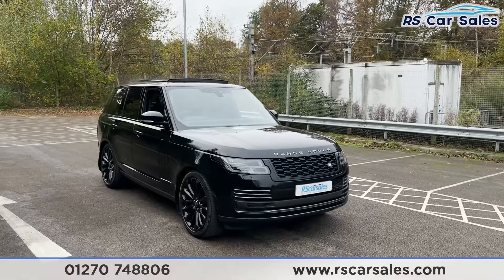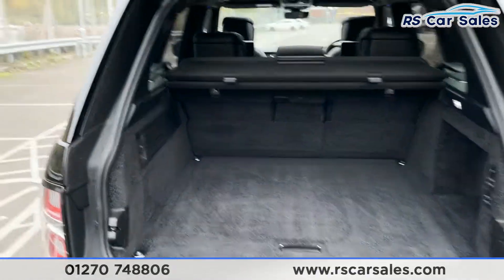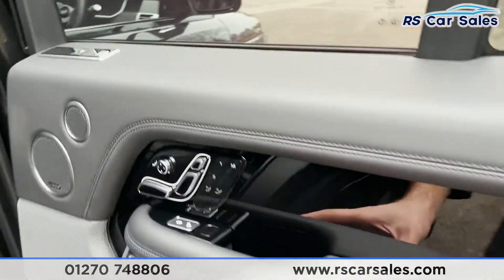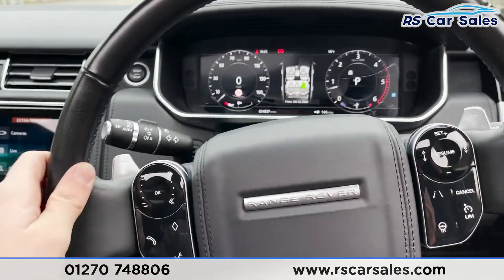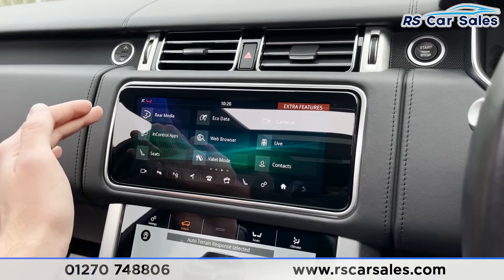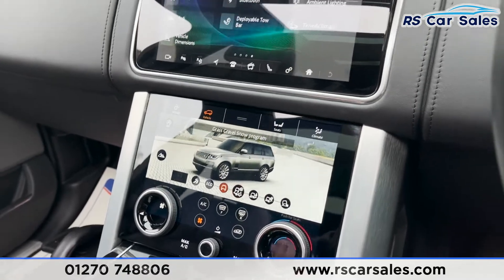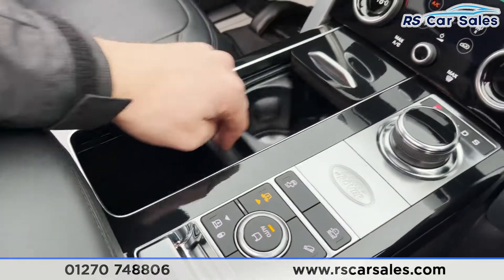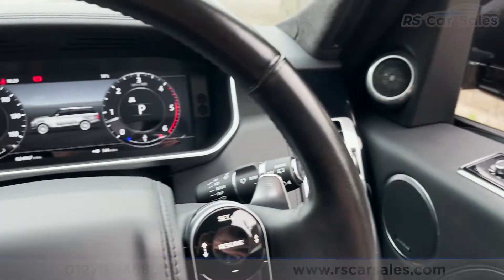RANGE ROVER SDV8 AUTOBIOGRAPHY | RS Car Sales DSZ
Panoramic Glass Roof + 22s , Meridian + Nav + 360 Cams + Rear Ent. , Heated + Cooled Front + Rear Seats, Adaptive Cruise + Blind Spot + Lane Keep, Free Next Day Nationwide Delivery

New Service / New MOT / Panoramic Glass Tilt + Slide Roof / Soft Closing Doors / Unmarked 22" Alloys / Rear Privacy Glass / Santorini Black Metallic Exterior Paintwork / Keyless Entry + Start / Full Black Leather Interior / Meridian Audio / Rear 10.2" Entertainment With Headphones / 360 Cameras With All Round Sensors + Park Assist / Navigation / Heated + Cooled Front Seats With Massage Function / Heated + Cooled Executive Class Comfort Rear Seats With Memory Function / Heated Steering Wheel / DAB Radio / Bluetooth Phone + Media / Digital TV / Ambient Interior Lightning / Terrain Response With Air Suspension / Centre Console Refrigerator / Home Link Programmable Garage Opener / Paddle Shift / Multifunction Steering Wheel / Adaptive Cruise Control + Speed Limiter / Lane Assist / Blind Spot Assist / Reverse Traffic Detection / Auto Lights / Auto Wipers / Twin Blade Sun Visors / Electric Memory Front Seats / Power Fold Mirrors / Powered Tailgate / Park Heating With Remote / Deployable Tow Bar This Car Could Be Sat On Your Driveway Tomorrow Morning - Free Next Day Nationwide delivery available - HD video walk round + Video test drive for all cars on our website - Multi Award winning dealer - HPI Clear - Part Exchange Always Welcome - Low Rate Finance Available - Credit and Debit card facilities - We can tax the car on your behalf ready to drive away - Extended Warranties Available - View our website for many more images.